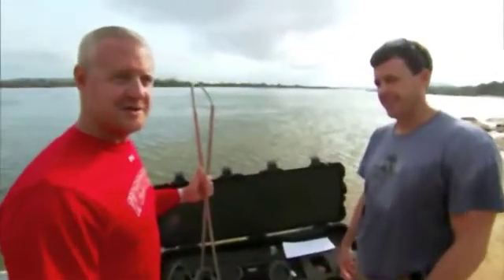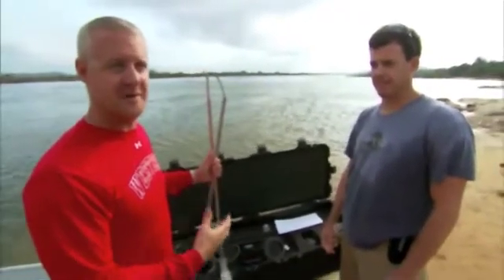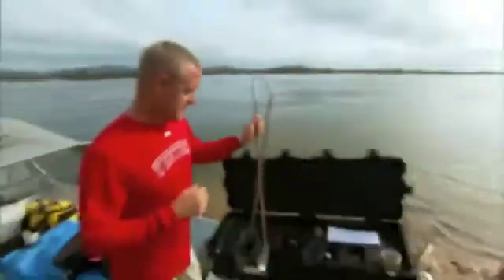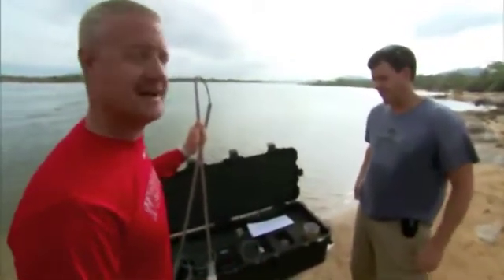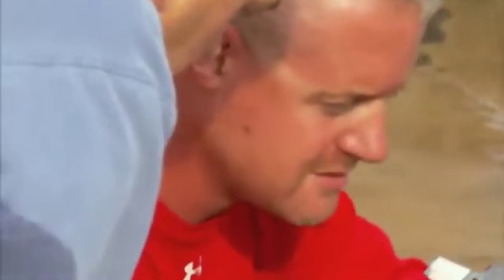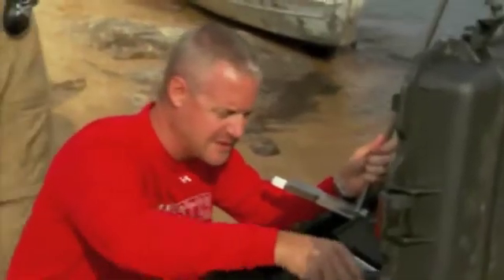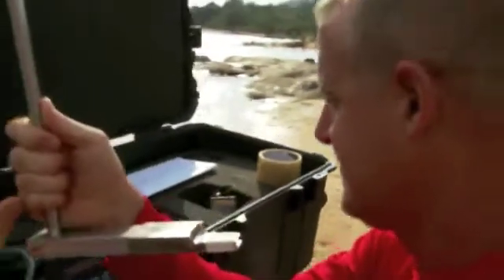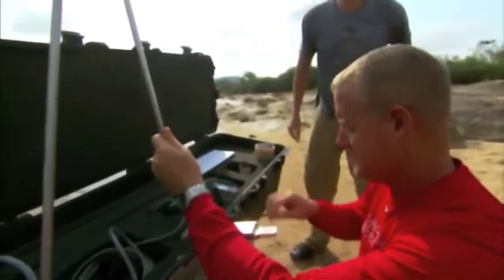Steve and Justin discuss Wild Piranha Bite Mechanics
During a 2010 National Geographic expedition to the Xingu River in the Amazon, my fishing buddy and colleague, Dr. Steve Huskey, and I caught wild black piranha (Serrasalmus rhombeus) and measured their bite forces with a specially modified force transducer developed in Steve's Lab at Western Kentucky University.